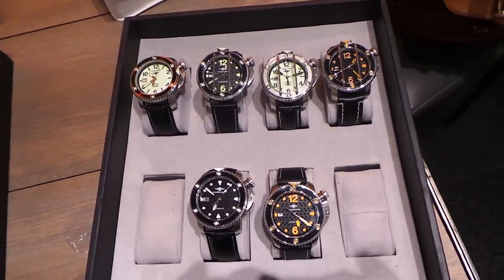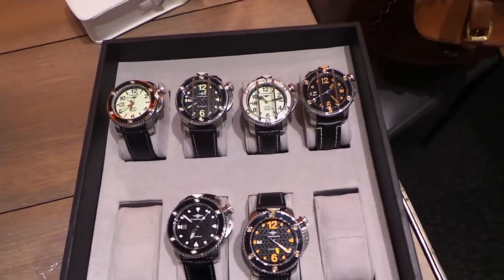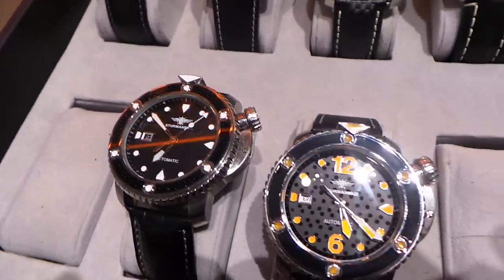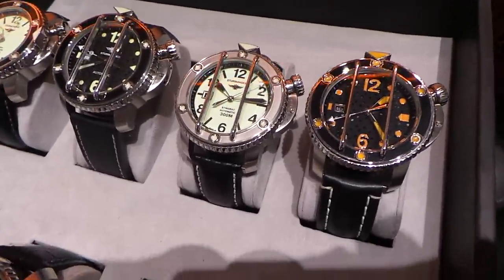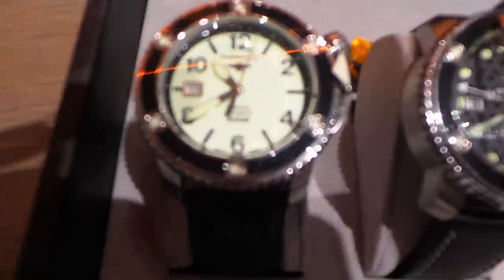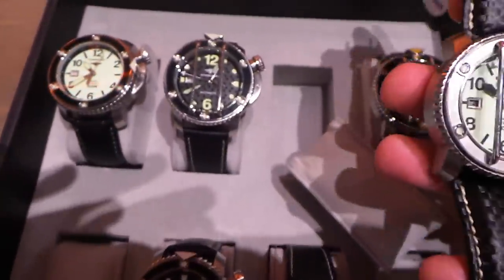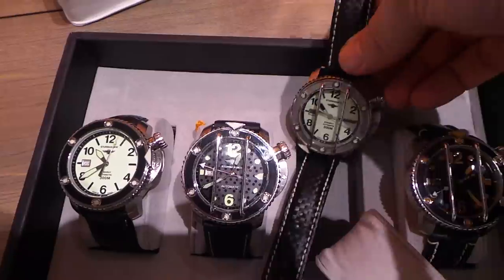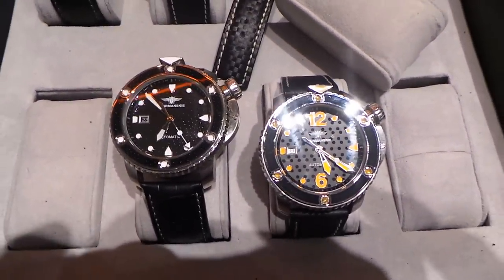Sturmanskie Stingray Watch Preview